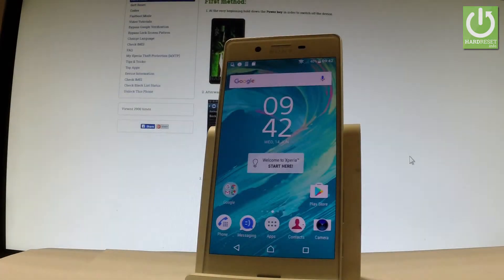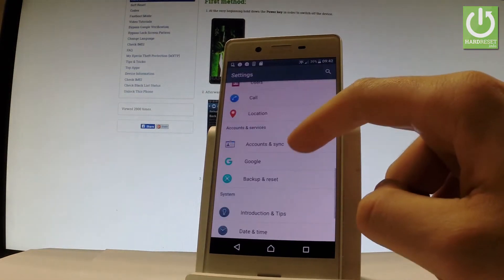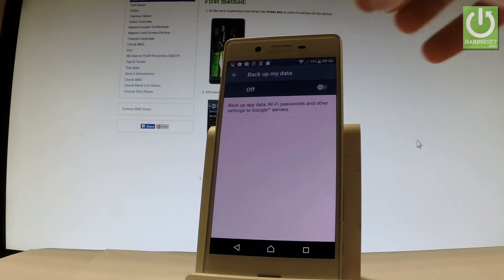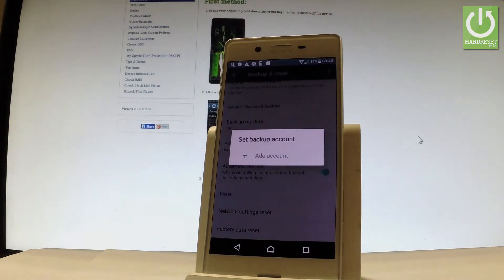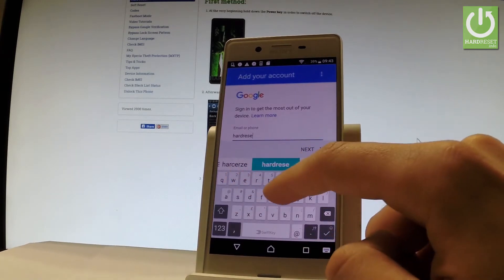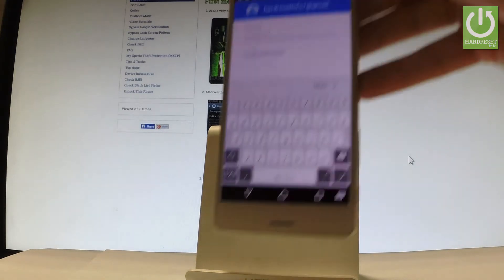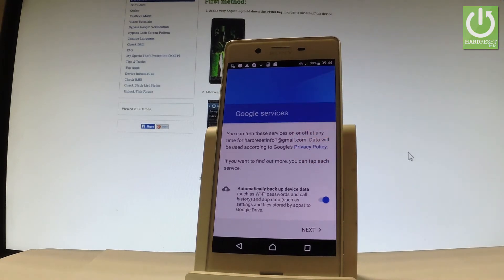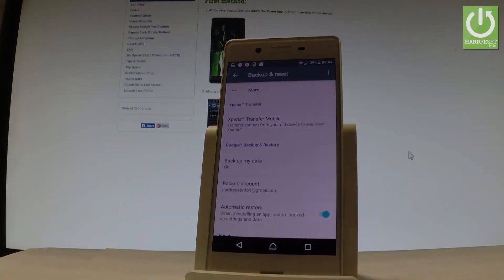Back Up Data in SONY Xperia X F5121 - Enable Google Backup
How to activate back up features in SONY Xperia X F5121? How to use back up on SONY Xperia X F5121? How to add back up account on SONY Xperia X F5121?

Use the Android settings in order to enable back up option. Add Google Account and save your data in alternative space.